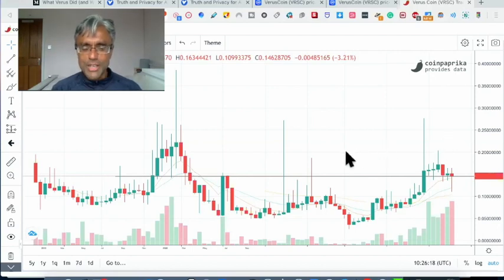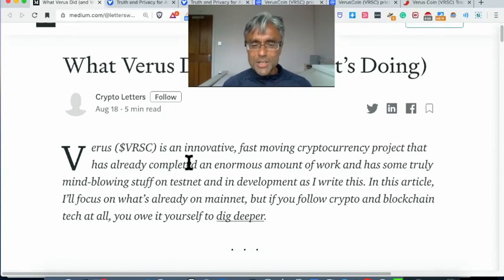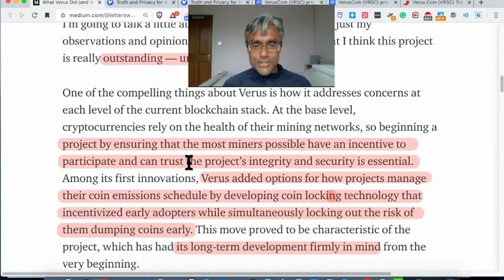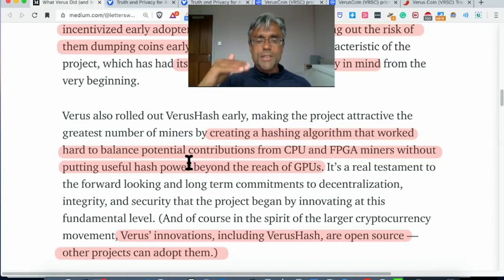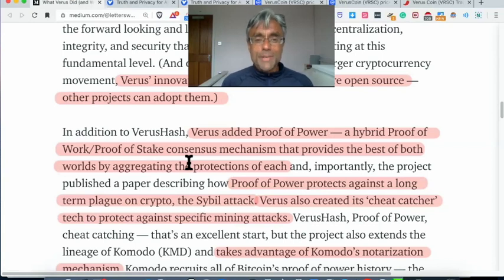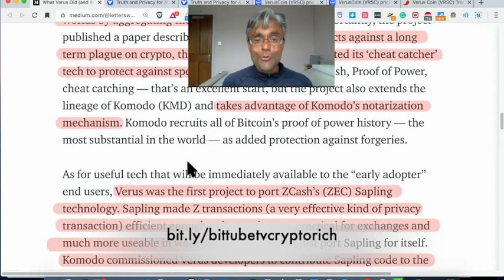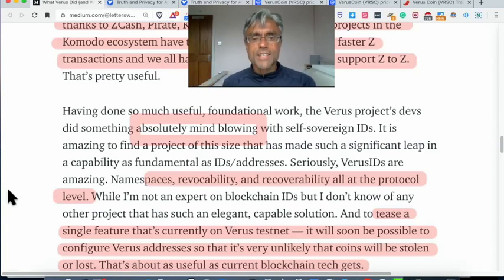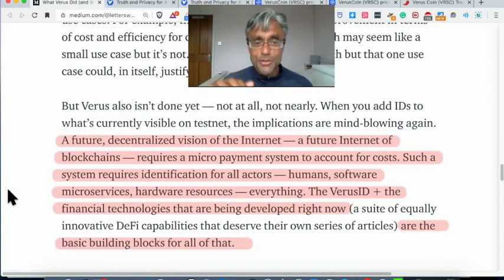THIS SMALL CAP ALTCOIN IS MIND BLOWING!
THIS SMALL CAP ALTCOIN PROJECT IS MIND-BLOWING!!
This is small market cap project has some incredible tech, some of which has already been adopted by larger more established projects. I take a look at some of its features. I will in later videos look at its advanced defi functions.

MOST SECURE HARDWARE WALLET CODE

BITCOIN + BLOCKCHAIN NEWS HERE – bloxlive.tv